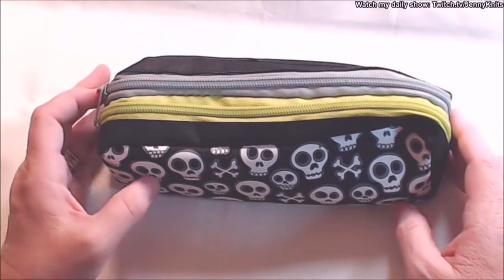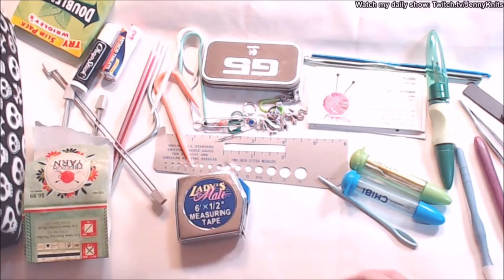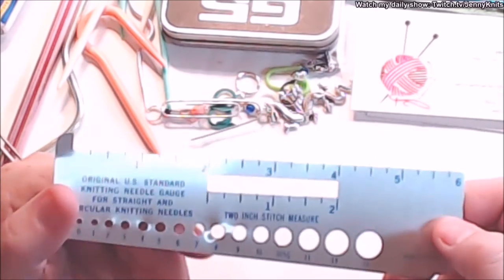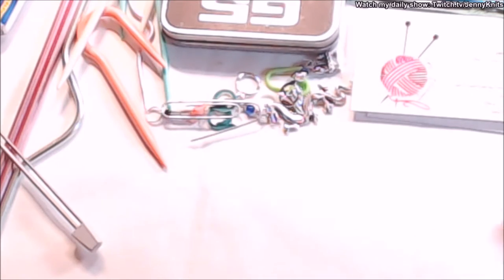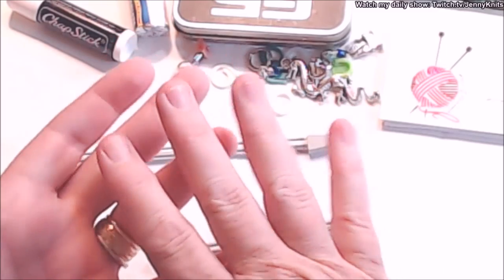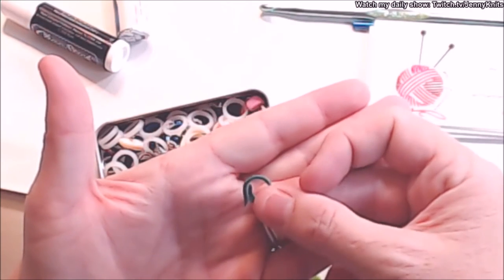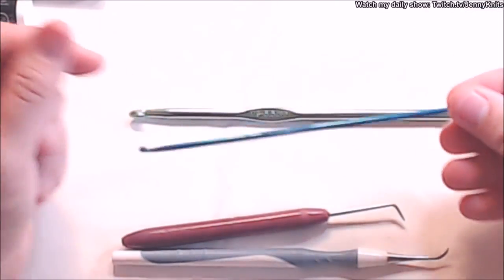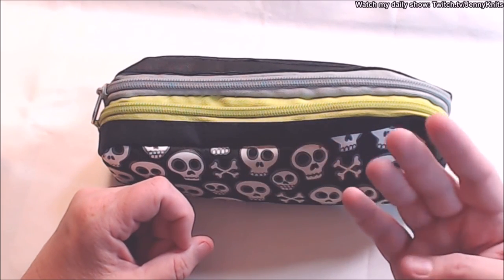Tools of the Trade, What's in my Knit Kit?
My knitting kit is as important to me as my purse. well probably more important! Here are the tools that I keep with me at all times. I throw this into whatever project bag I'm carrying for the day.

What do you have in your kit?

Feel free to follow me around the web!

I broadcast Monday through Friday from 3-5pm EST This is a LIVE interactive knitting show where I knit and chat with my viewers, answer questions and show tutorials on all kinds of Knitting challenges.